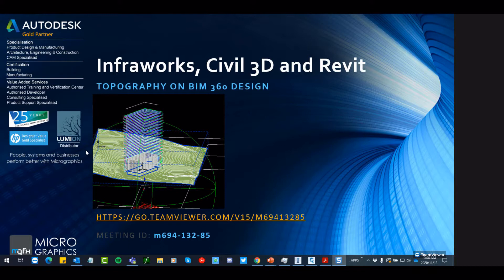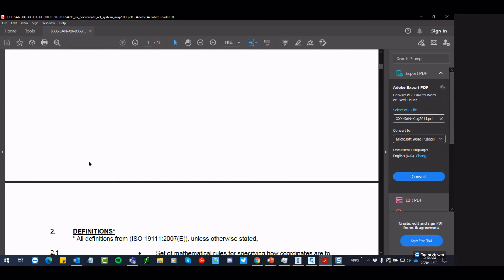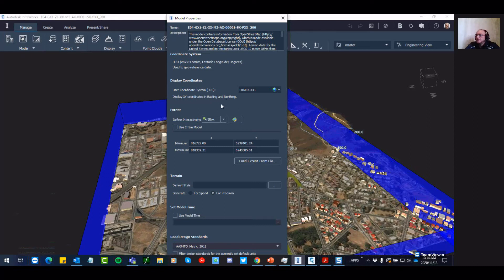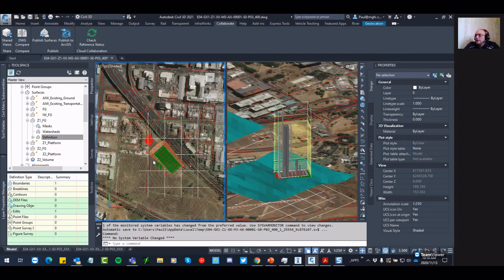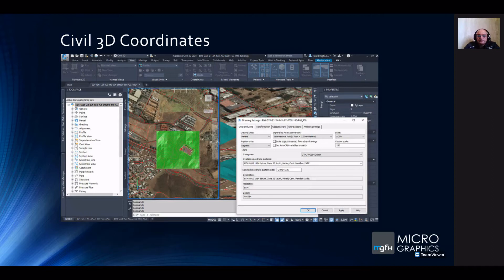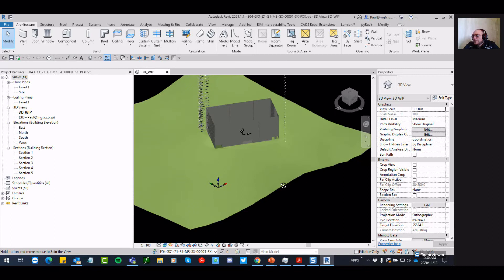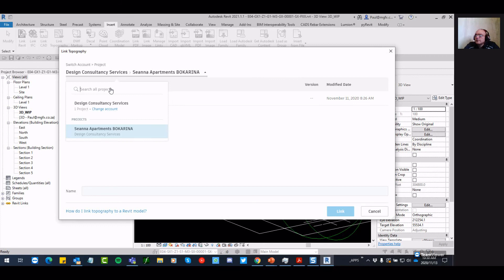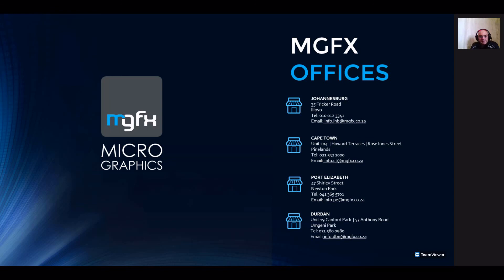Autodesk 2021 Infraworks Civil 3D and Revit Topography on BIM 360 Design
Using Autodesk BIM 360, Infraworks, Civil 3D, and Revit to create a topography that is available for architects in their Revit models. Infraworks is used for context, Civil 3D for detail design, and BIM 360 to share published topography as objects that are linked into Revit.